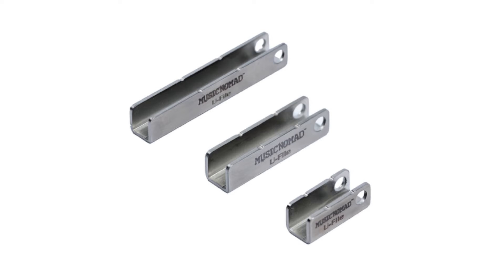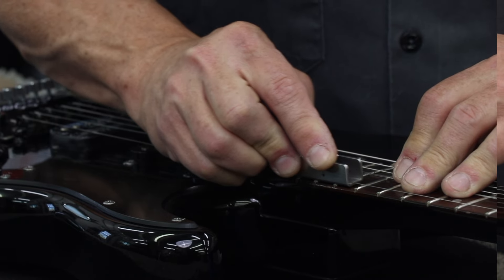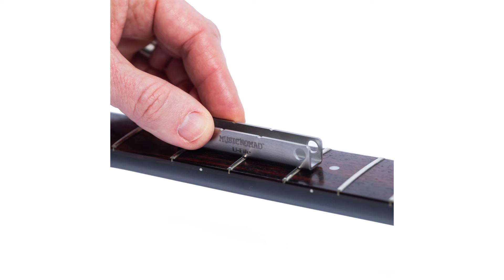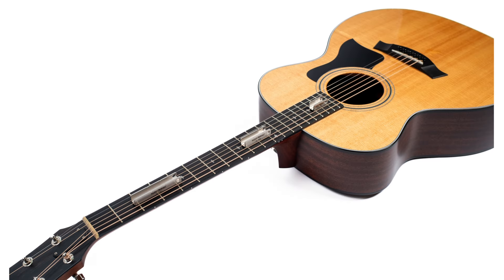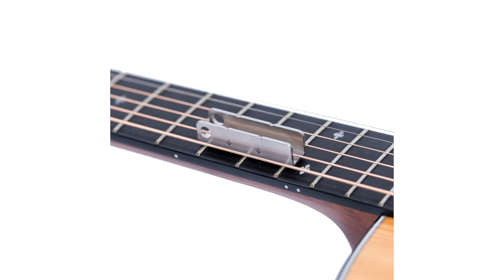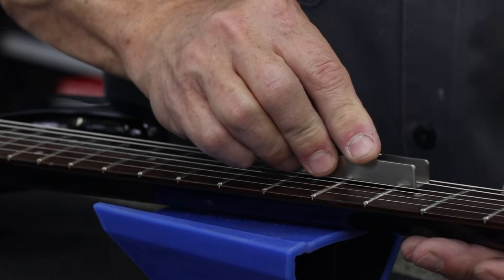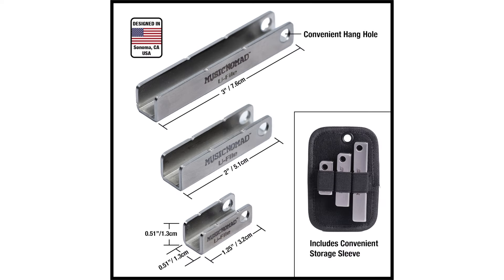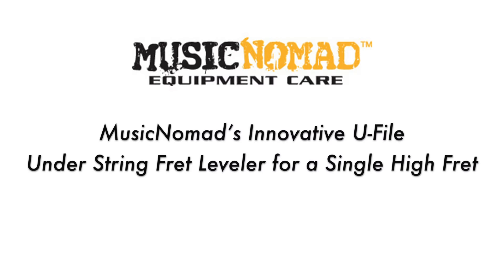How to Level 1 High Guitar Fret Causing Fret Buzz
Don't level all your frets when you have 1 or 2 high frets causing fret buzz. MusicNomad's U-File creates a higher standard for what you should expect for single fret leveling. Our U-shaped channel design gives you clear and easy access to file exactly where you need, right below the string! The premium diamond coated 3 pc. set allows you to do spot leveling on Acoustic Guitar, Electric Guitar, Banjo, Mandolin and Ukulele without taking the strings off. With the strings on or off lay the U-File across 3 frets with the high fret in the middle and file in any direction. The low profile ergonomic handles give you total comfort and control for precision work. It even comes with a convenient storage sleeve that hangs up. That's MusicNomad quality, bringing fret care to the next level.

Learn more about all MusicNomad Fret Care products and the U-File used in this video